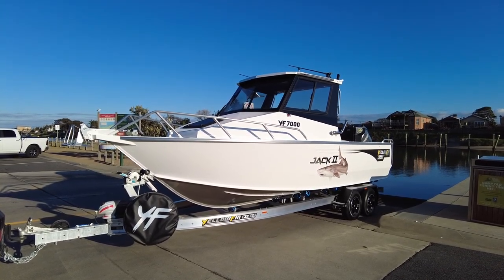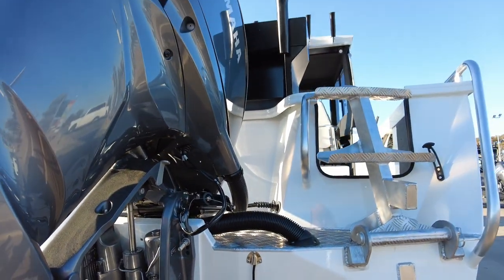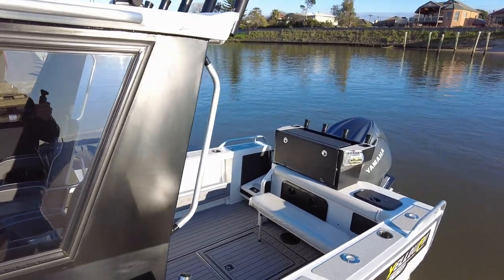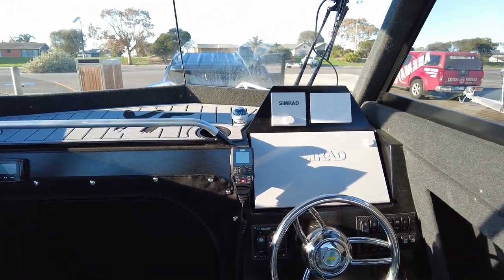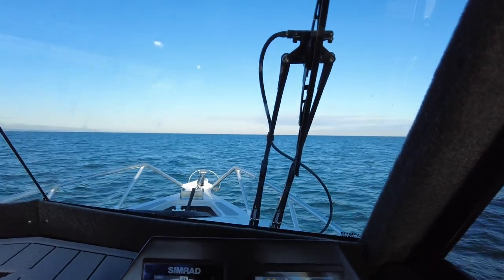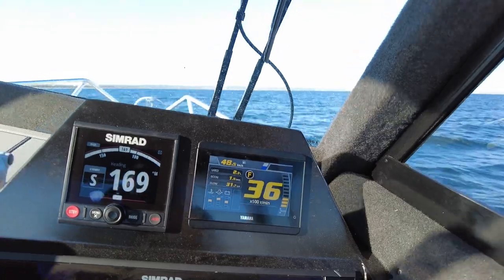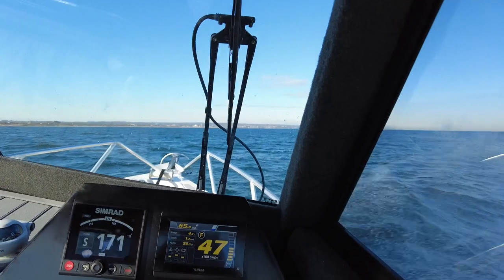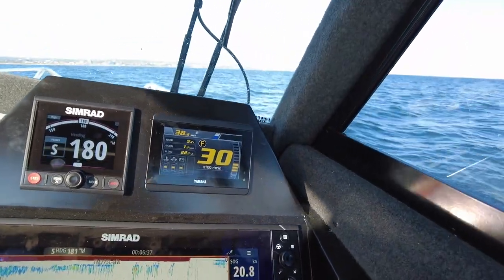REVIEW: 2022 Yellowfin 7000 Southerner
On water performance review of this 2022 Yellowfin Plate 7000 Southerner. Fitted with a Yamaha F225XCB Four Stroke Outboard.